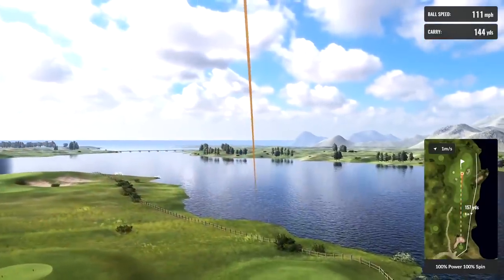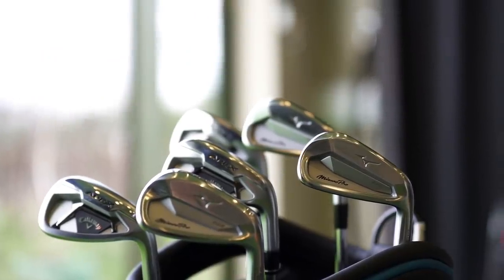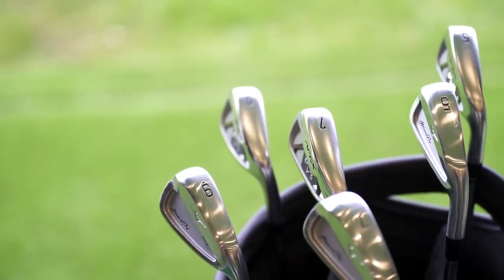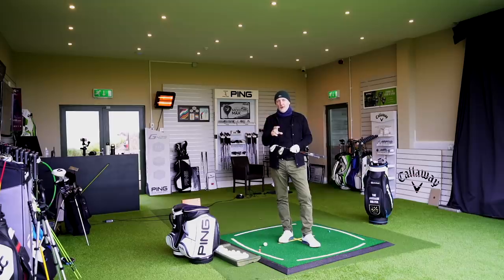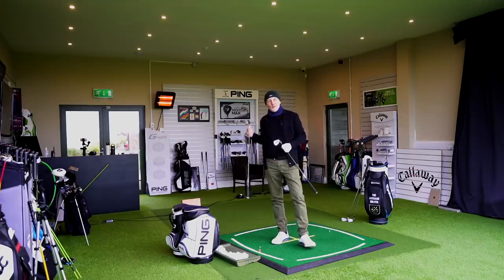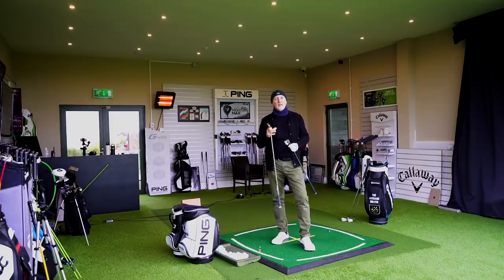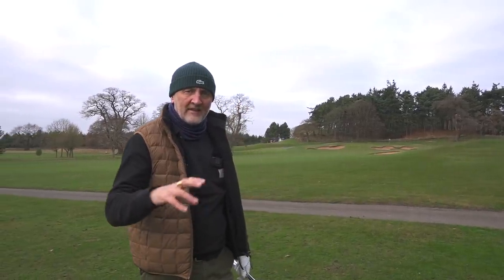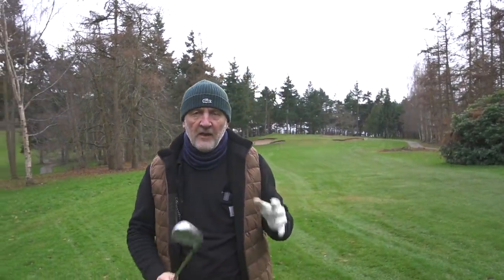I didn't expect such a CLEAR WINNER! Mizuno Pro 223 v Callaway Apex